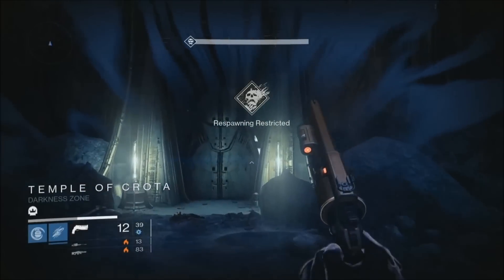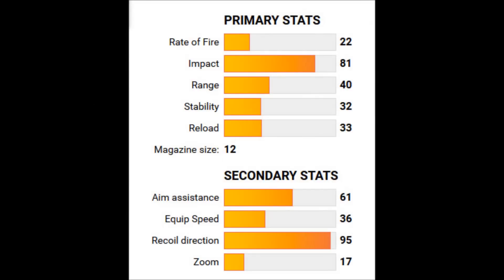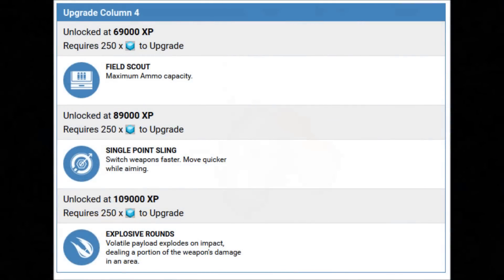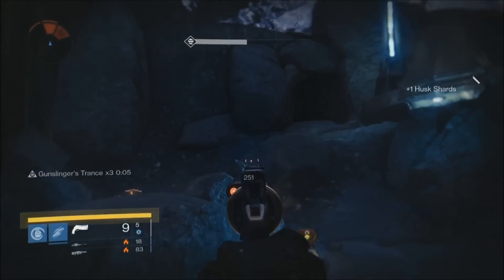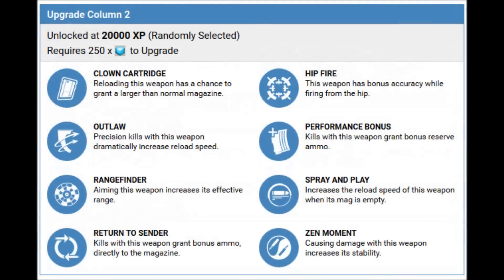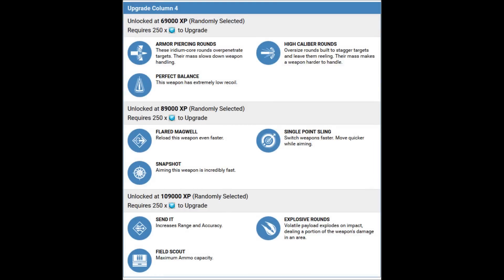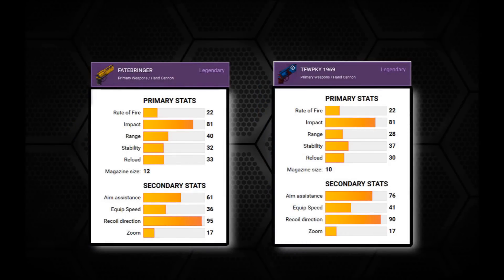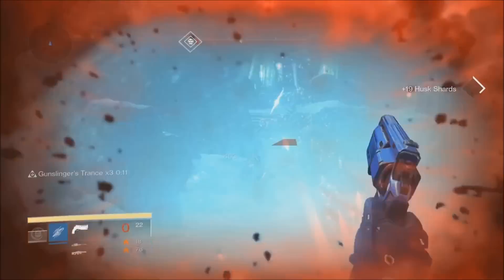Fatebringer vs TFWPKY 1969: A Statistical Breakdown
Today we looking at the stats comparison between the Fatebringer and TFWPKY 1969 to see which is likely the best Legendary Hand Cannon